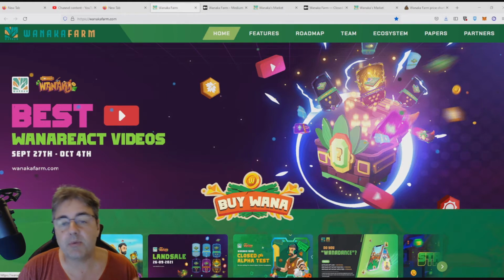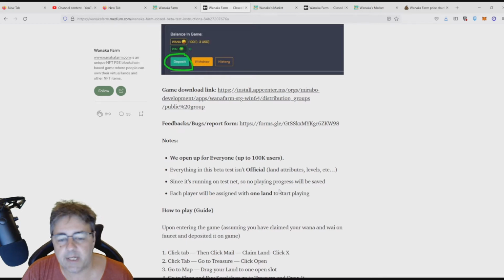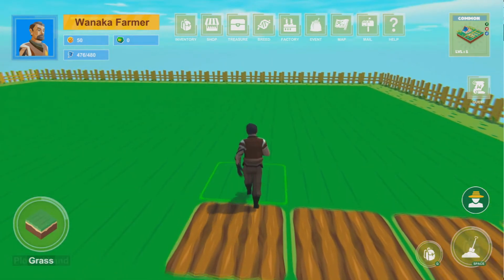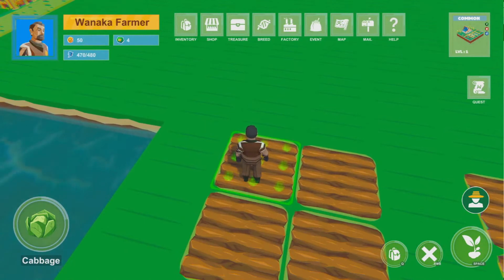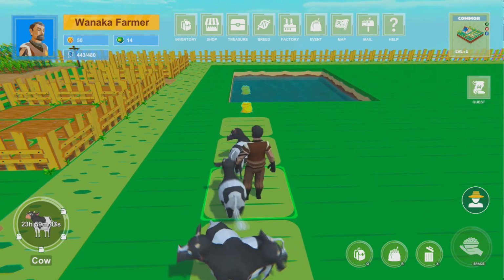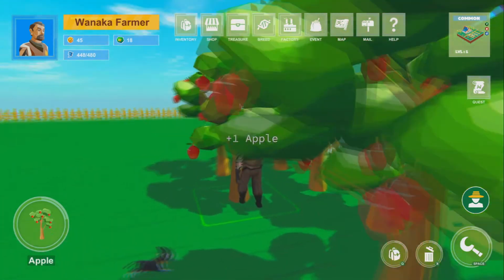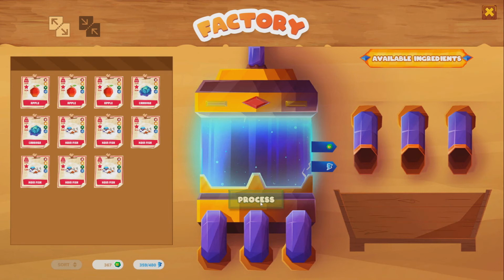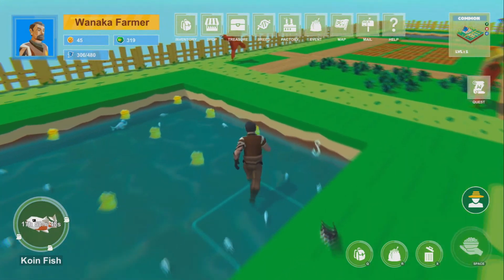Wanaka Farm - Lets Play Free Open alpha test everyone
Wanaka Farm Free Open Beta test for everyone . Head to the web site and Medium for instructions on how to launch the game.
Wanaka Farm setting is inspired by a dreamy beautiful town from the South
Island of New Zealand called Wanaka. The town of Wanaka is situated at the
southern end of Lake Wanaka, surrounded by gorgeous natural beauty of
mountains, lakes, and forest. The game feel will incorporate as much sight and
sound of Wanaka to evoke natural beauty and immersive relaxing experience as
possible.
At Wanaka Farm, players will immerse themselves in the role of a happy farmer
by cultivating lands, crop farming, breeding pets, and decorating their own virtual
land. From then, each participant will contribute to building a whole metaverse
combining multiple unique customized farms.

NFT | NFT Games | Crypto Games | Play to Earn